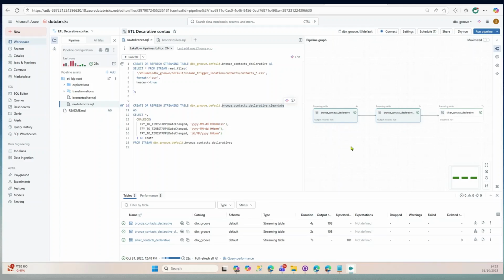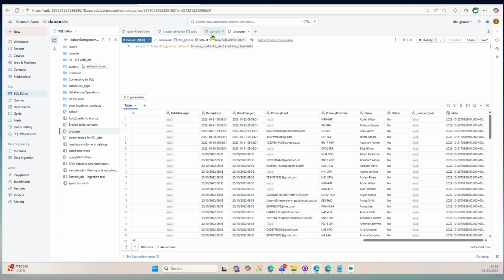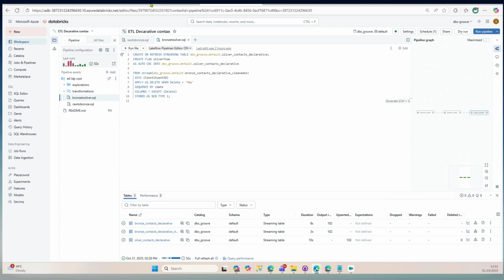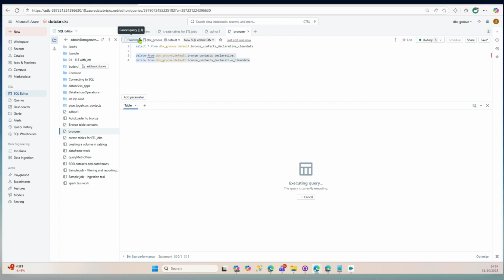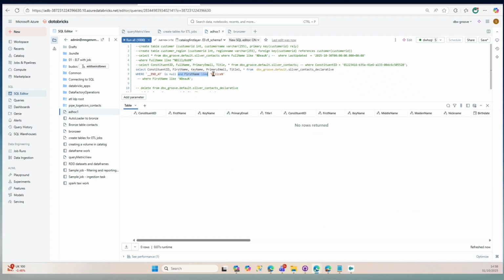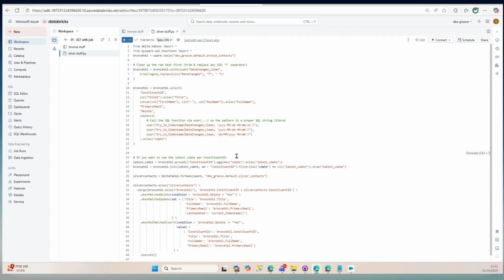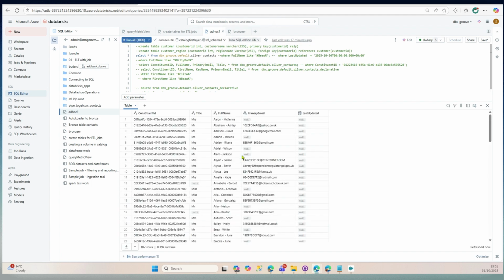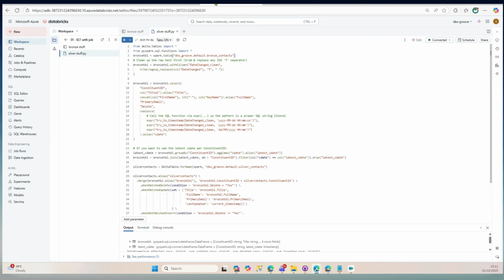Databricks Auto CDC (Change Data Capture) - Amazing time saver and you can use SCD type 1, 2 & more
I use the amazing "AS AUTO CDC INTO" command. It works like magic and saves you a lot of time and set up compared to manually doing it yourself.

Follow along as I show how you can use Databricks declarative pipelines and short cut code to get work done faster and I will show you the other way of doing it through JOBS which call notebooks and python files (Procedural piplines, which are really just like manual. more old school, but still worth knowing as some customer want strong control over tables with full history and delta time travel)